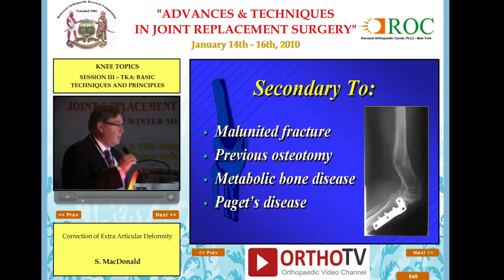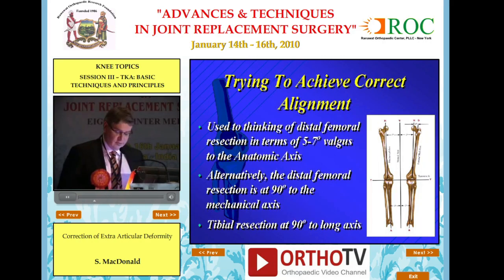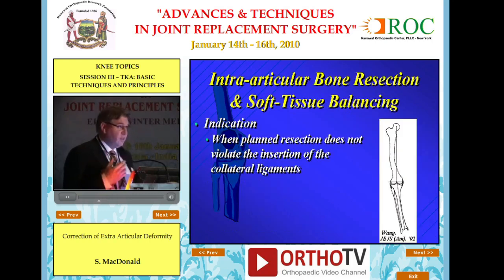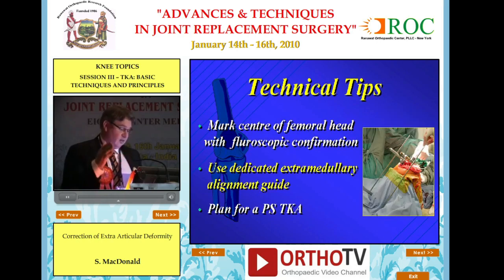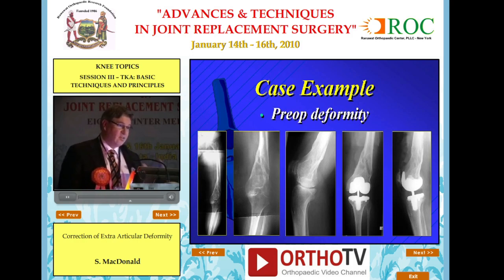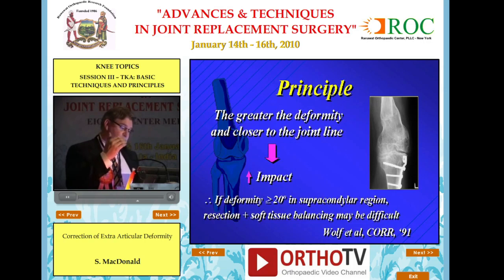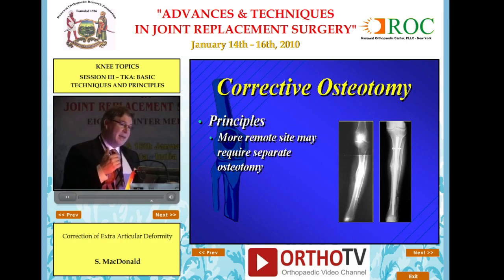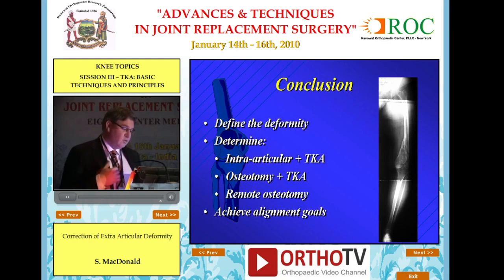Correction of Extra Articular Deformity Dr S Macdonald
Advances & Techniques in Joint Replacement Surgery

Welcome and Chairman's Comments

Eighth Winter Meeting

January 2010